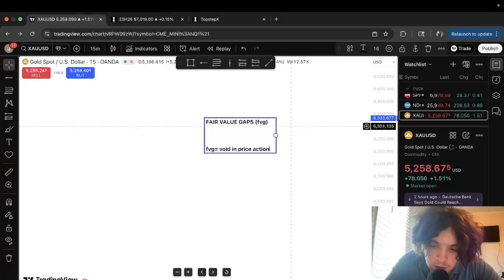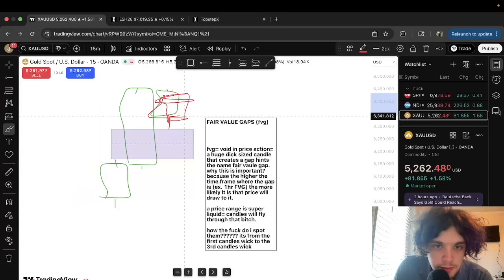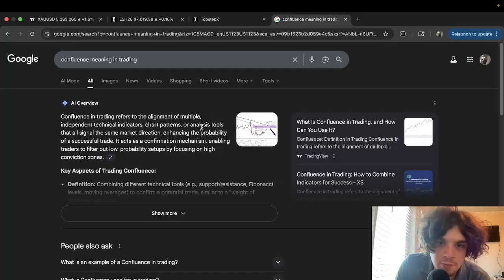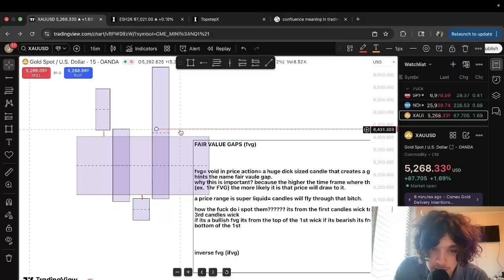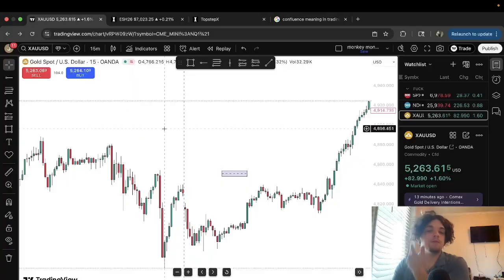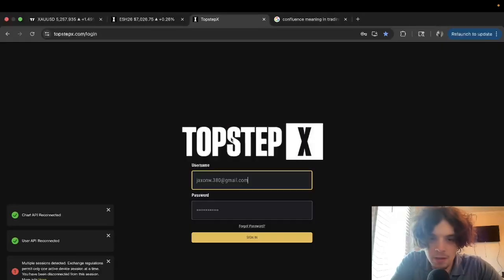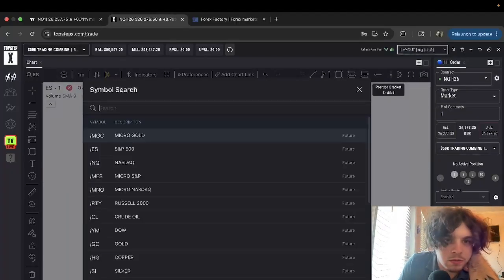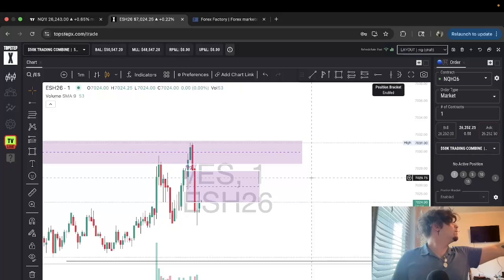THE METHOD I day 4 (FAIR VAULE GAP/ IFVG + trade taken off of it)